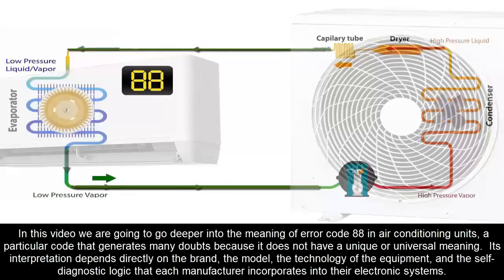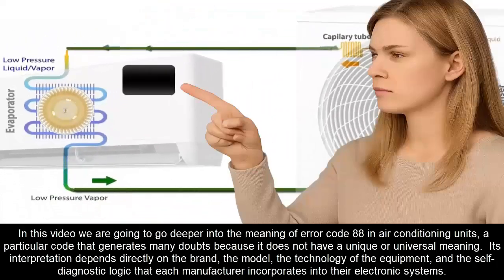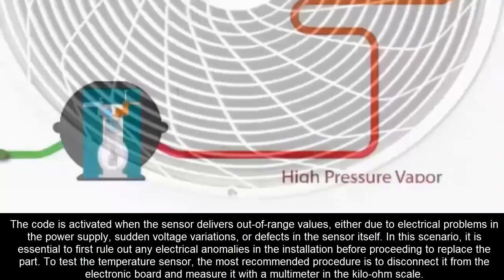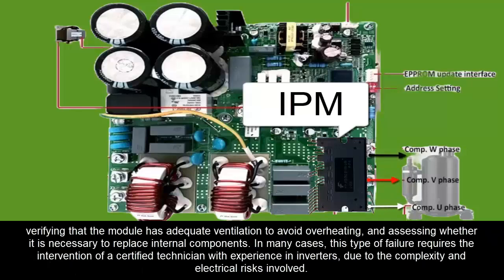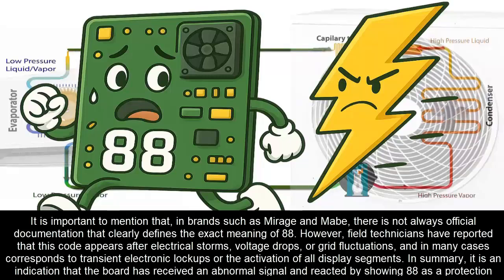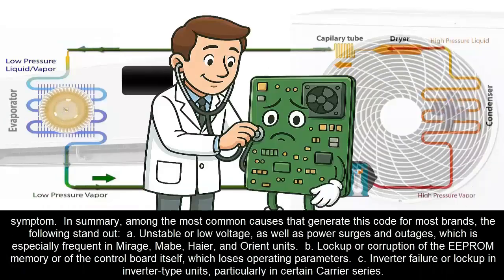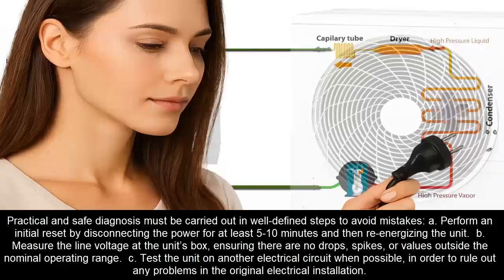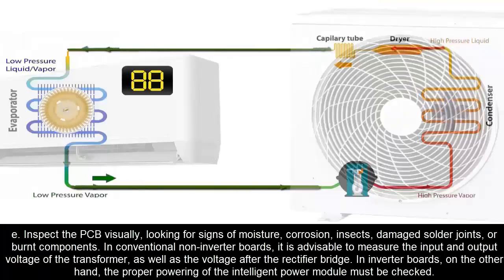Air Conditioner Error Code 88 (00): Meaning, Common Causes and Step by Step Troubleshooting Guide